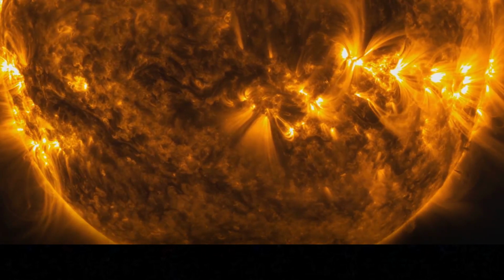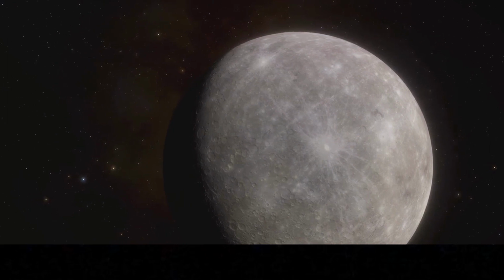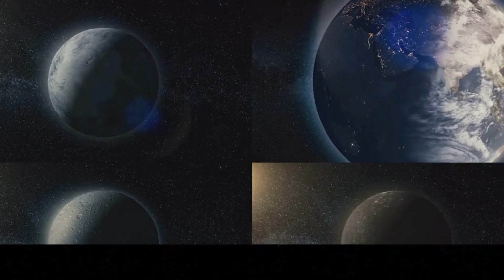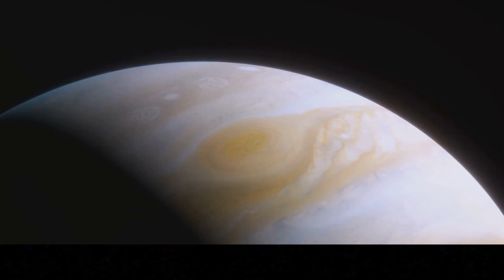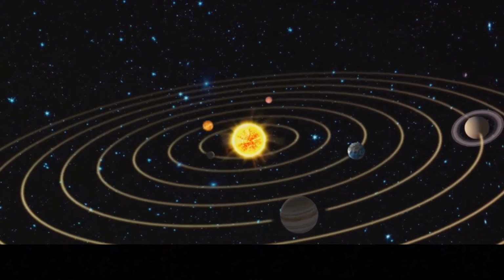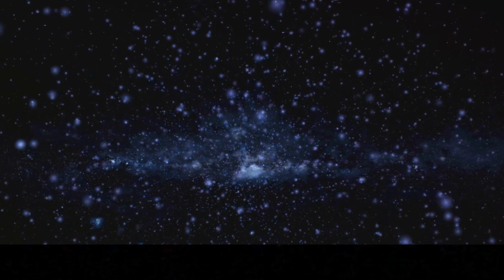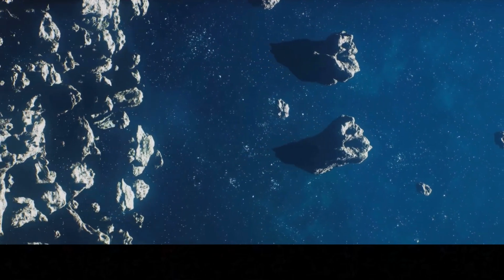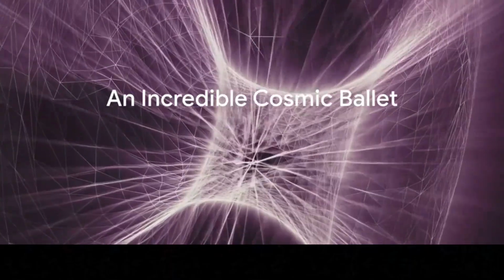Cosmic Voyage:Unraveling Astrophysics Mysteries#astrophysics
Cosmic Voyage: Unraveling the Mysteries 🌌🪐

Embark on a breathtaking journey through the cosmic wonders of our solar system in our latest video! 🌌🪐 Join us as we navigate the celestial ballet, exploring everything from the majestic gas giants to the rocky terrains of inner planets. Witness the dance of planets around the sun and immerse yourself in the breathtaking beauty of celestial bodies that shape our very existence.

This cosmic odyssey isn't just a visual feast; it's an educational voyage into the depths of space science. Gain insights into the formation of planets, the dynamics of orbits, and the intriguing phenomena that make our solar system a fascinating subject of study.

Prepare to be captivated by stunning visuals, detailed explanations, and a profound sense of wonder that will leave you with a newfound appreciation for the celestial wonders that surround us. 🚀✨

Cosmic Voyage, Solar System Exploration, Celestial Wonders, Planetary Science, Astronomy Adventure, Space Education, Astronomical Discoveries, Stellar Mysteries, Universe Exploration, Educational Space Video.